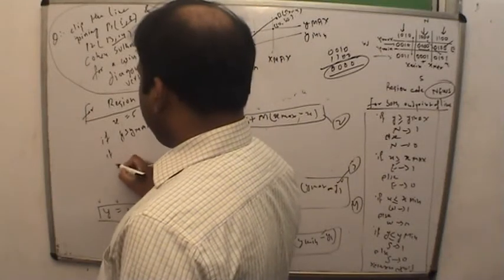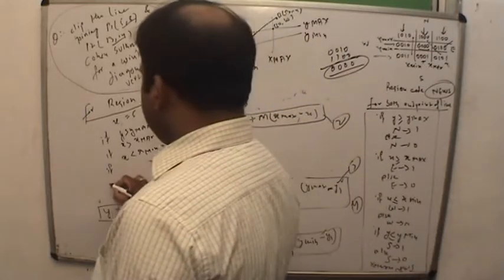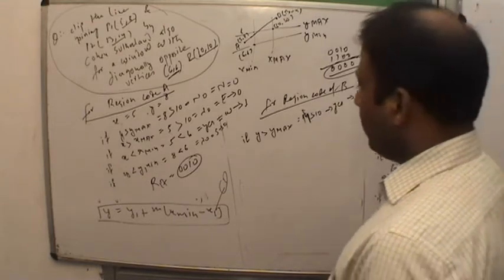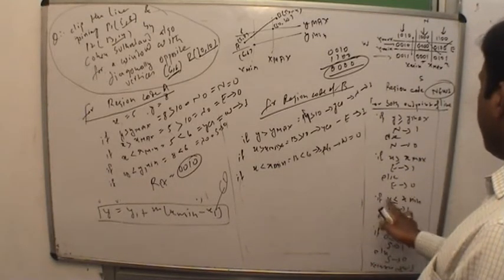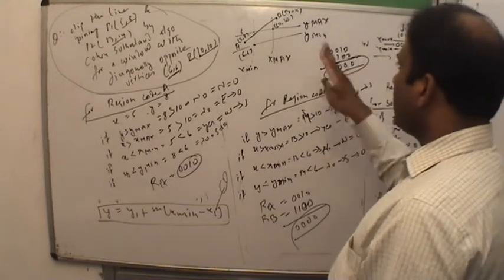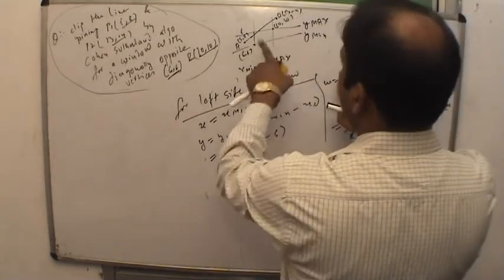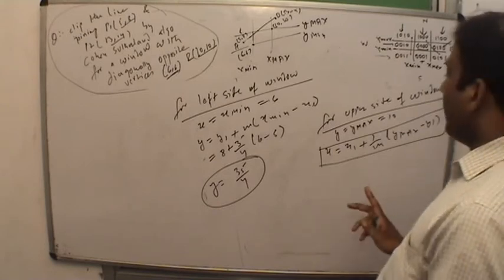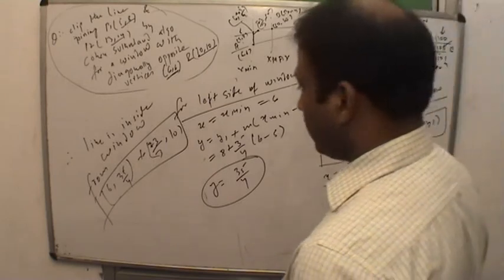MCS053-Session 4(Part 3)